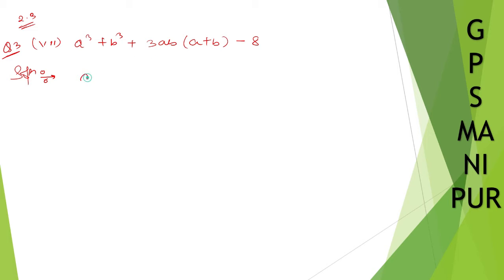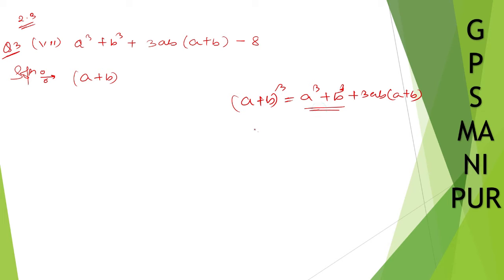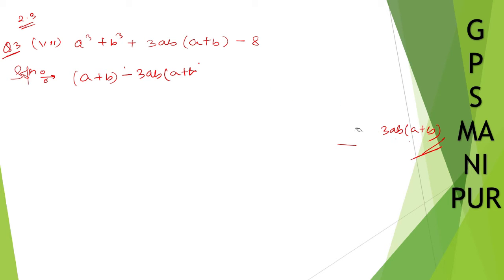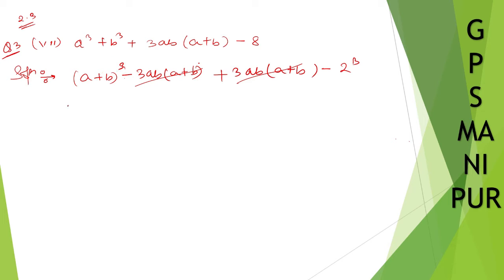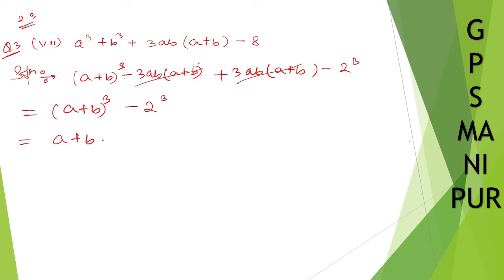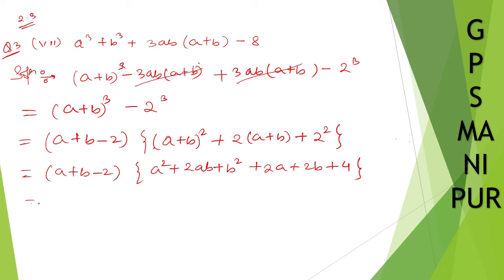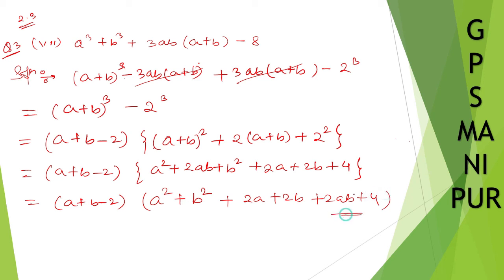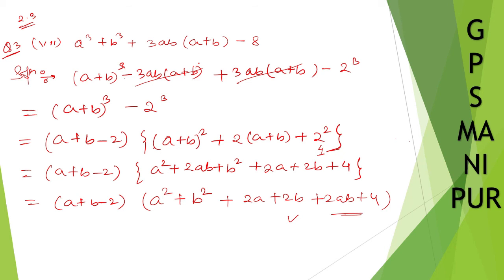POLYNOMIALS || CLASS IX MATH EX.2.3 Q.3 (vii) || MANIPUR BOARD || GPS MANIPUR